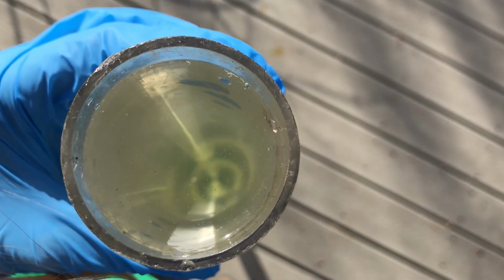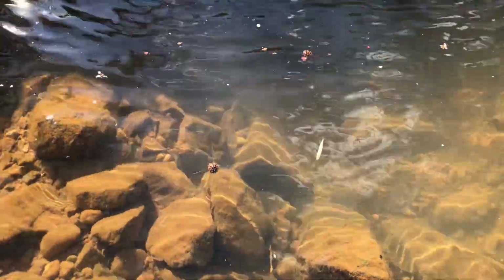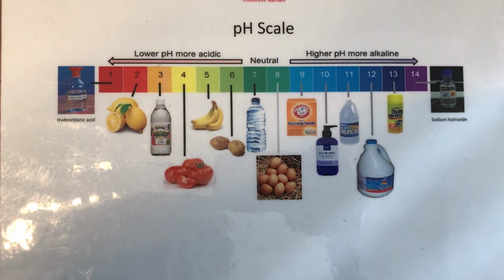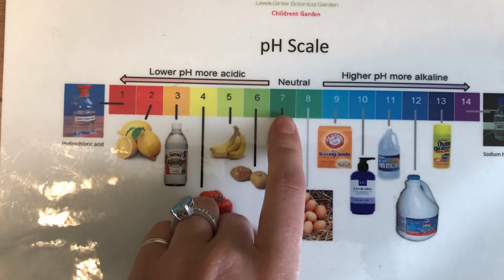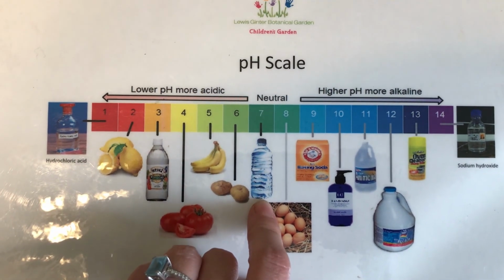Water Testing in the James River Watershed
Check in with us as Kelsey checks out the water at the Garden. Testing the water gives us insight on not only the health of the water, but the  environment surrounding it.  For example, we'll look for the amount of nitrates, phosphates and ammonia, chemicals found in fertilizers, to understand if we are fertilizing the Garden properly. Tune in to see all the water testing methods Kelsey uses to help us better interpret the ecosystem surrounding the Garden.